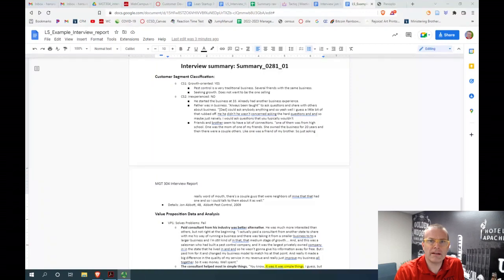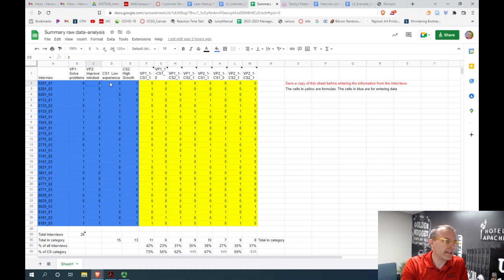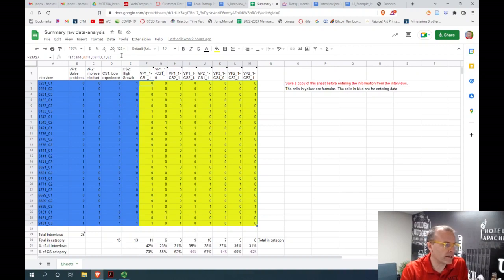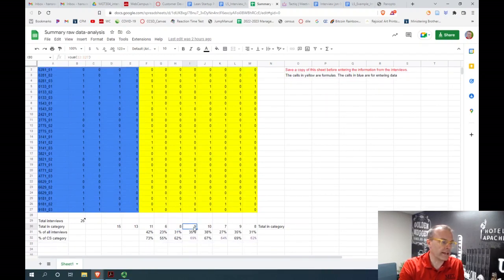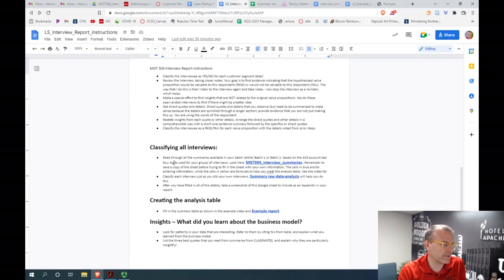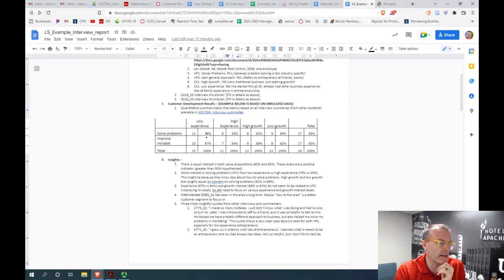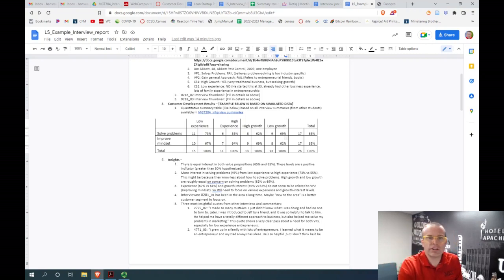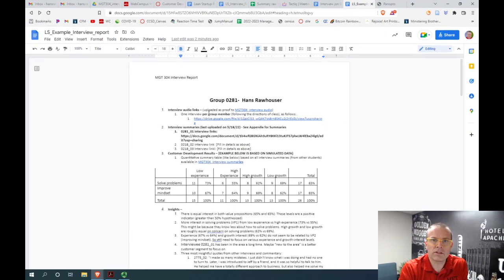Interview analysis part 2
This video helps to combine analysis of multiple interviews to gain insights.